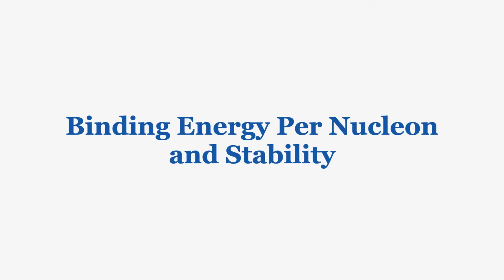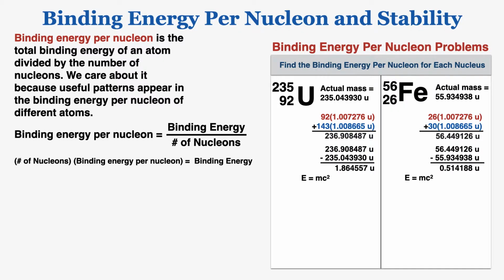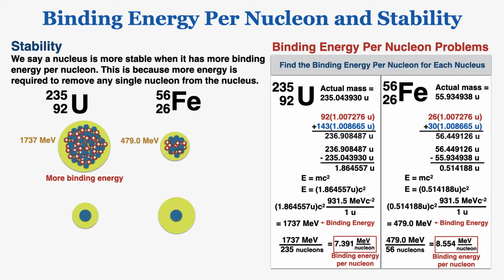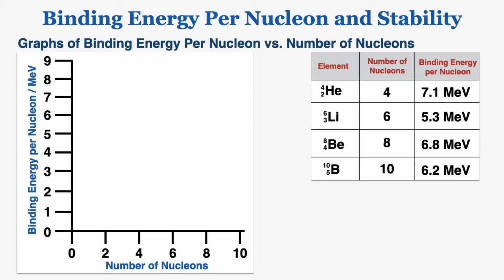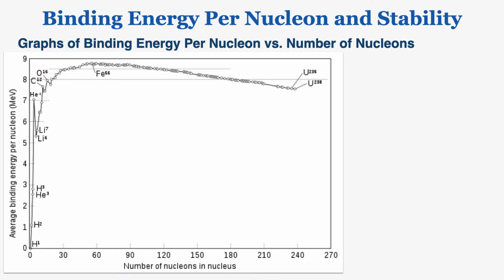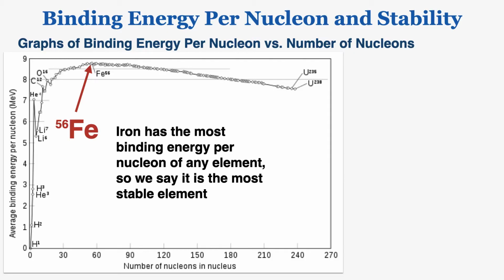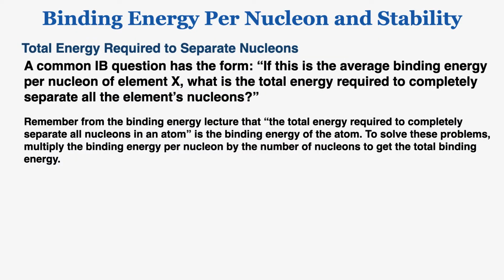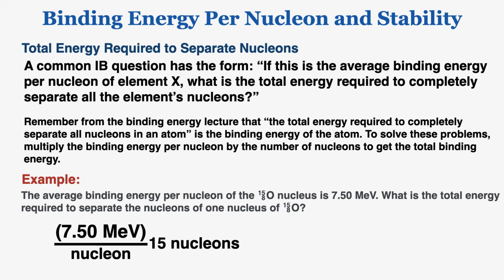Binding Energy per Nucleon and Stability - IB Physics